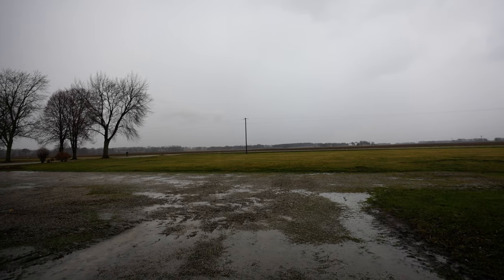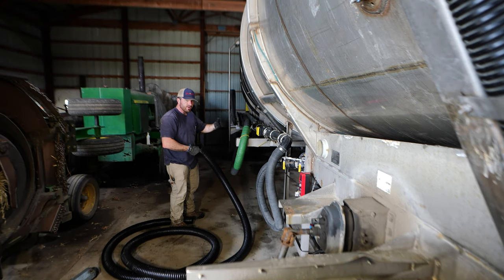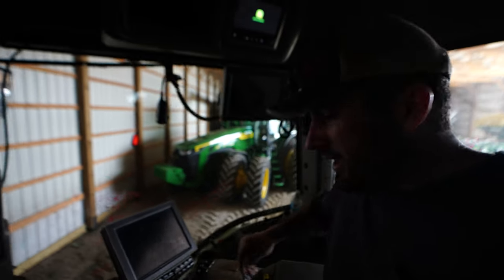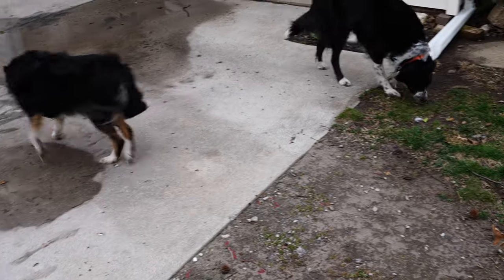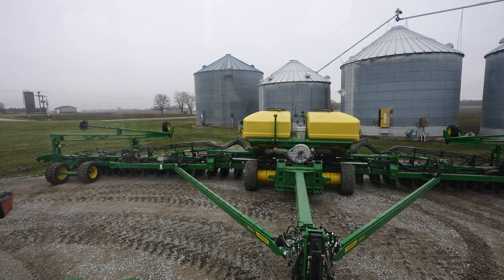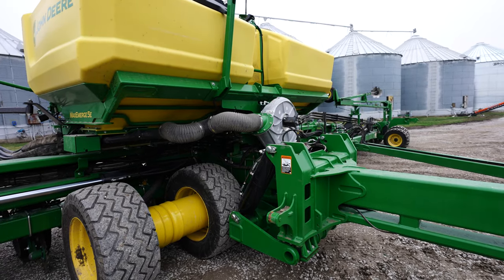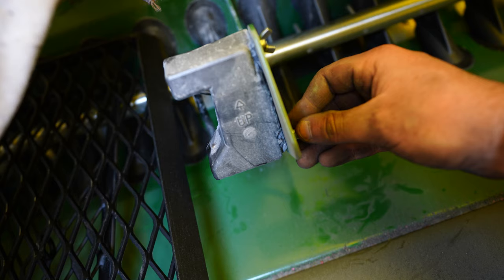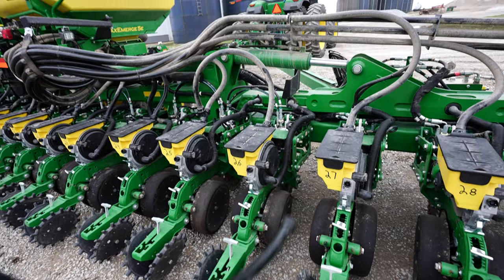Taking Zero Chances With This Planter